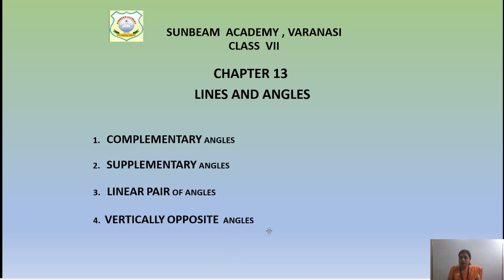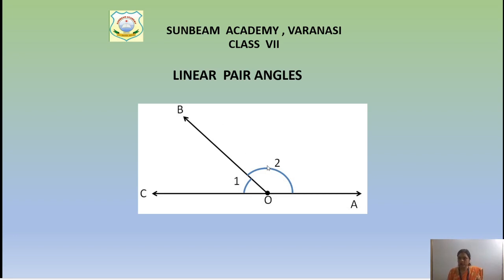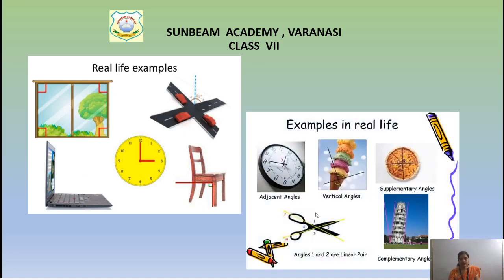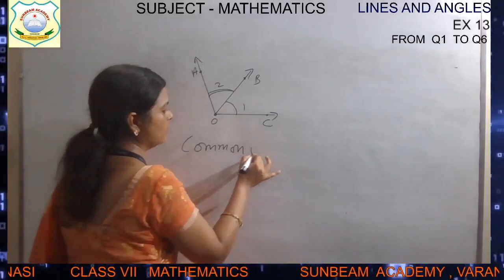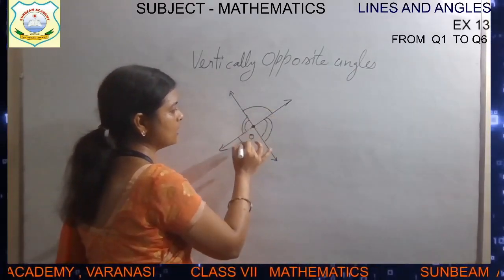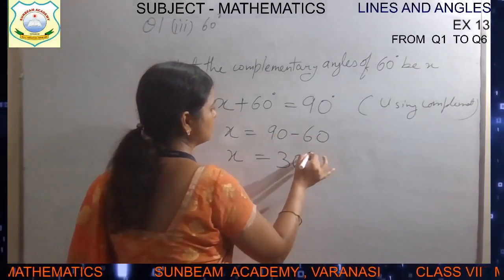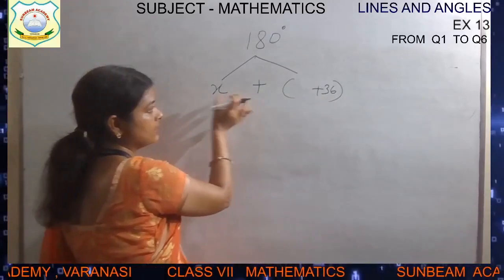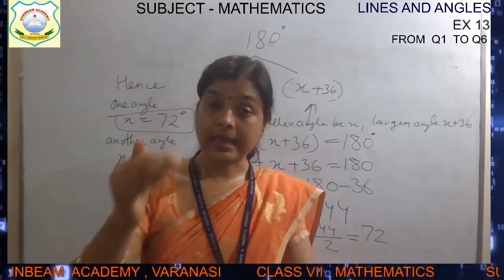LINES AND ANGLES_EX 13_MODULE 24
DATE: 20 AUGUST